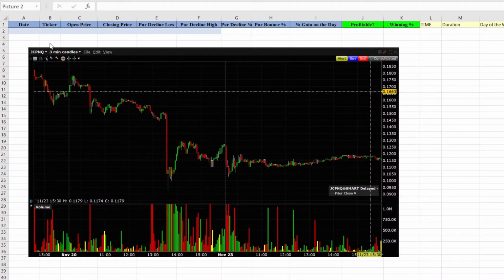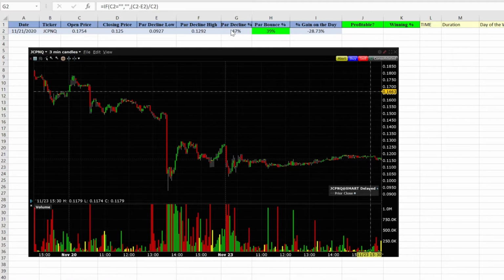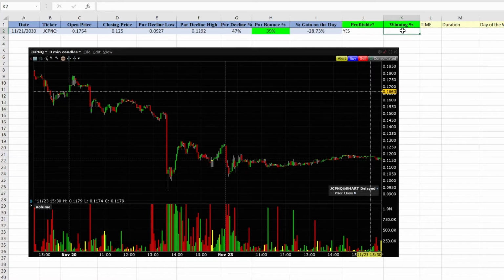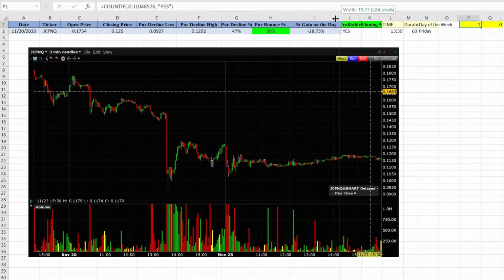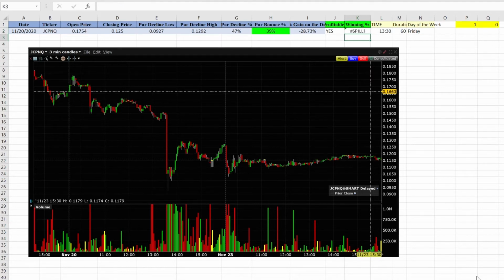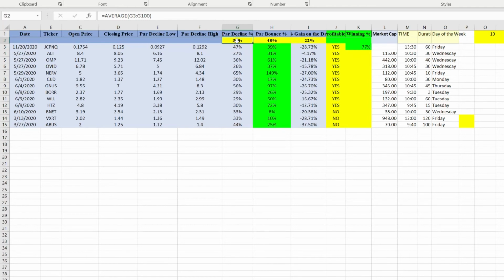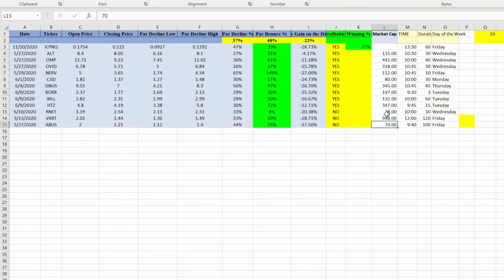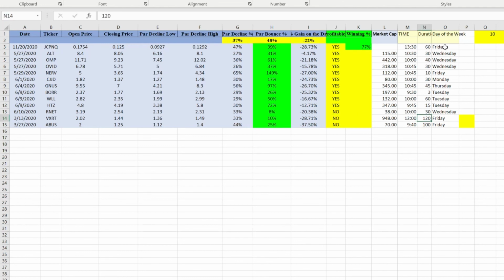Tracking Statistics in Trading | Maximum Profit in Intraday Trading | Excel Spreadsheet Tutorial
In this video I show you how to track statistics in trading. How to adjust your strategies for maximum profit in intraday trading. Excel spreadsheet tutorial for beginners